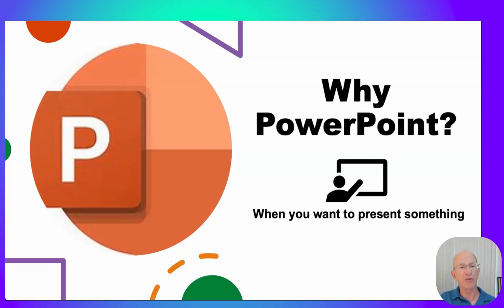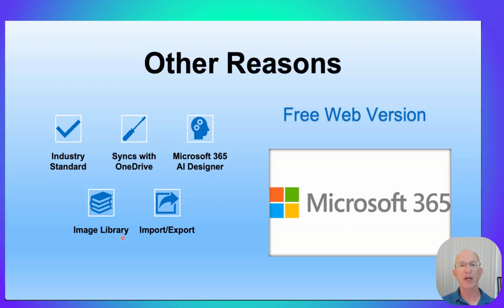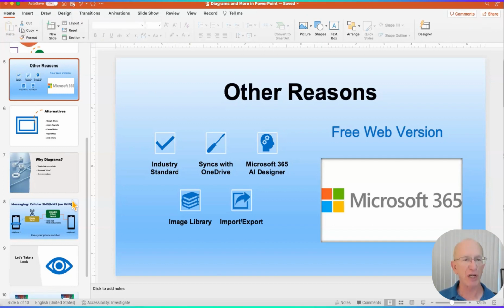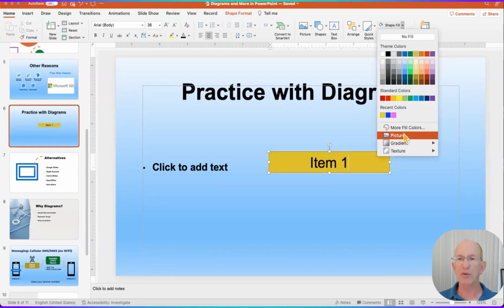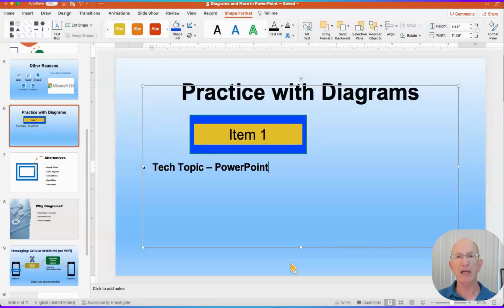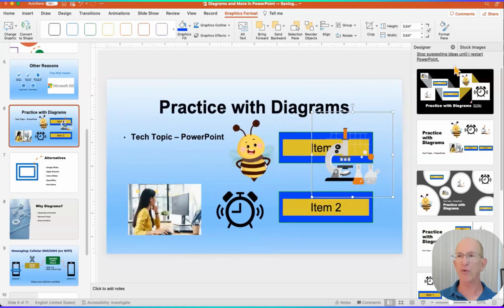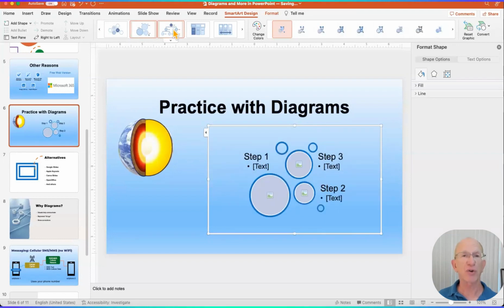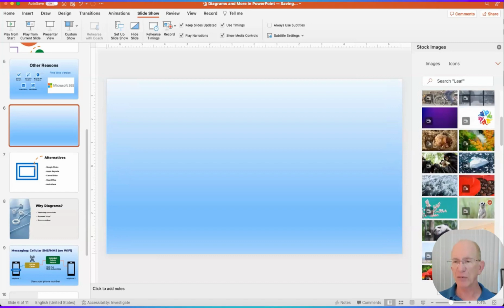Diagrams and More in PowerPoint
How to use shapes, icons, stock art, icons, Smart Art, 3D models, and more. Learn how to add impact by using diagrams and visual tools built into PowerPoint in this live class recording.

Table of Contents:

00:00 - Intro
00:11 - Agenda
00:31 - Why PowerPoint?
06:56 - Alternatives
08:26 - Why Diagrams?
12:07 - Using PowerPoint

PowerPoint Elements & Shapes Tutorial
PowerPoint Layers, Manipulation & Customization
Microsoft Stock Images & 3D Models in PowerPoint
SmartArt in PowerPoint: Functions, Limitations, and Music
3D Models and Insert Videos

45:23 - Q & A Session